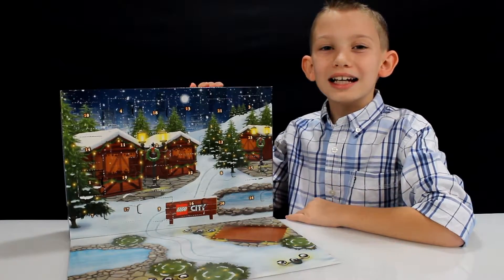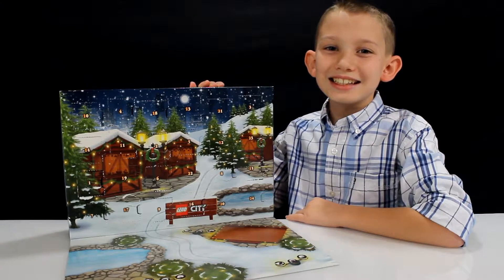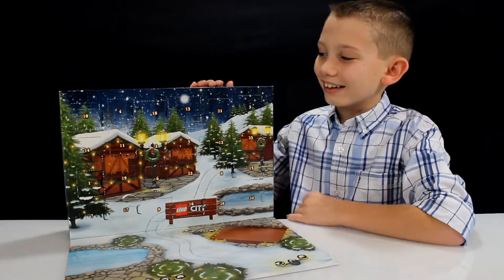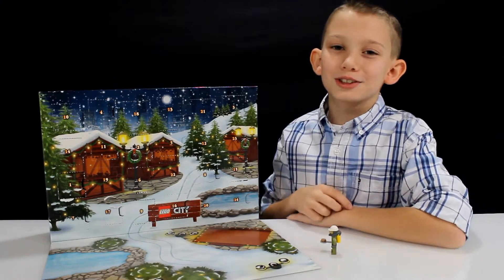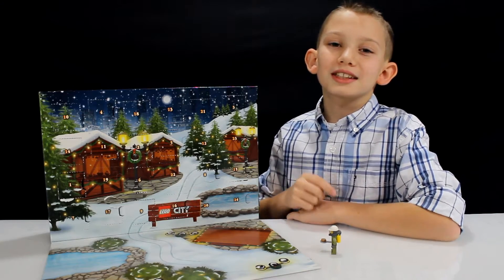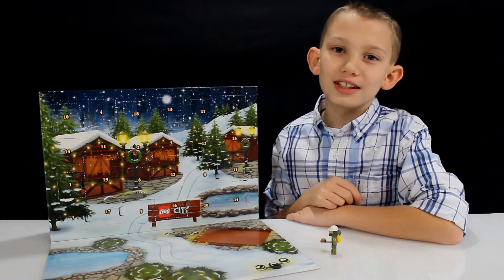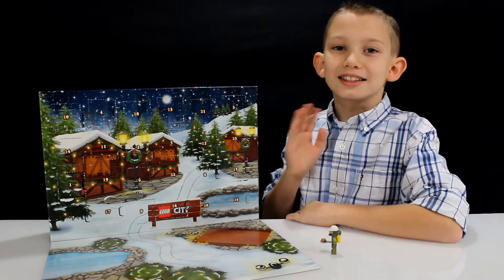LEGO CITY Advent Calendar DAY 18 Christmas 2016 #60133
There are 24 builds in this set, one for each day in December leading up to Christmas Eve. There are 3 sets of calendars (LEGO Star Wars, LEGO City, LEGO Friends).

LEGO CITY ADVENT CALENDAR Christmas 2016
Set No. 60133
Ages 5-12
290 pieces

There are 24 builds in this set. One for each day in December leading up to Christmas Eve.
1. Snowman and Snow Kid
2. Fire Girl with Electric Guitar
3. Speaker and Microphone
4. Trumpet Blowing Firefighter
5. Snowmobile
6. Snow Plow
7. Wreath on a Fence
8. Hockey Player
9. Hockey Goal
10. Hockey Player (girl)
11. Leafless Tree
12. Lamp Post
13. Volcano Adventurer
14. Helicopter
15. Christmas Shop
16. Airplane
17. Hot Chocolate Stand
18. Volcano Worker